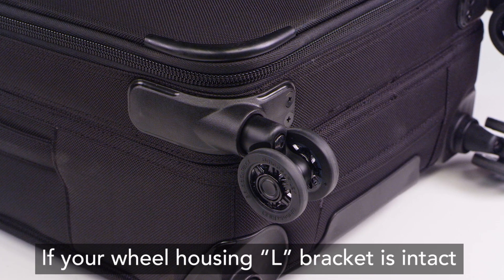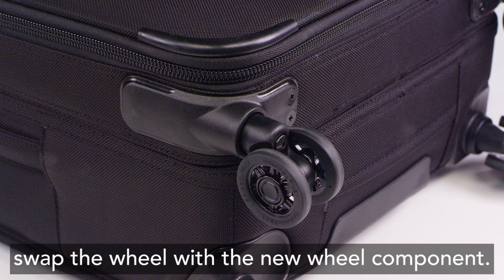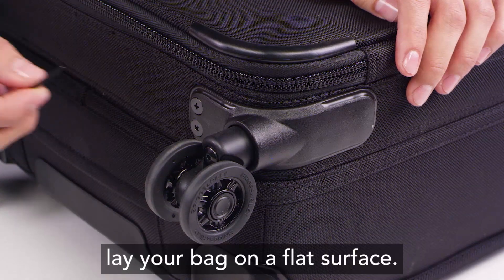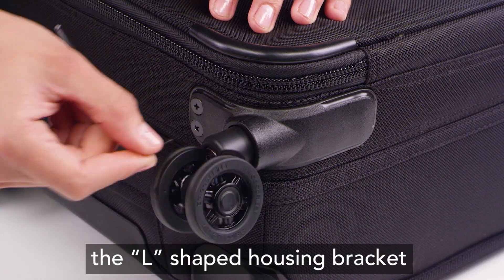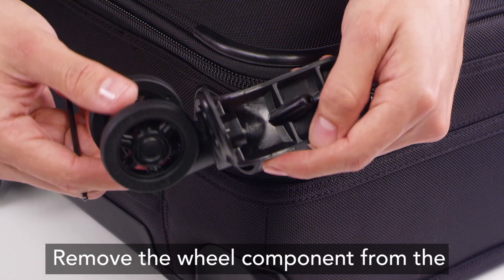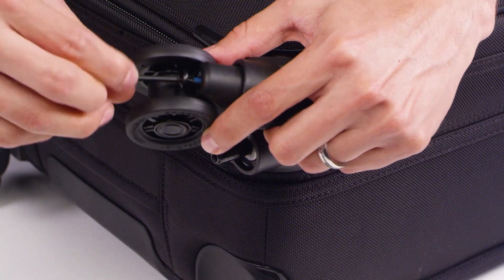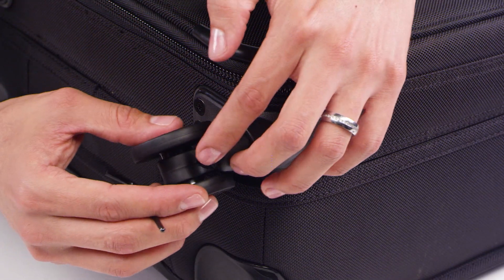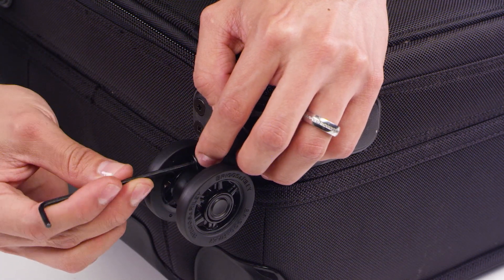Front Spinner Wheel Replacement - WHEEL ONLY - DIY Repair Kits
Repair Kits: ACC-5263F, ACC-7463SP, ACC-7863FCX, ACC-7867RCX